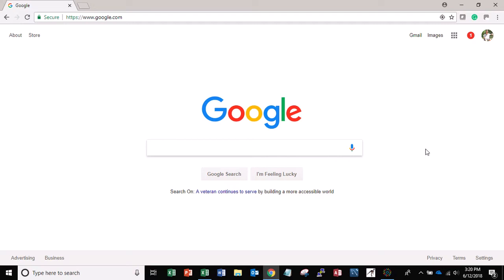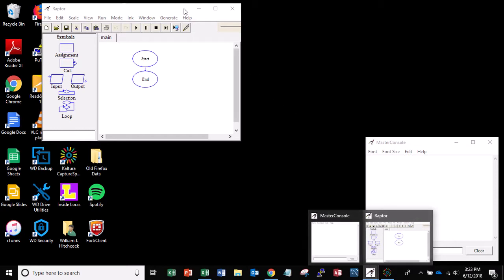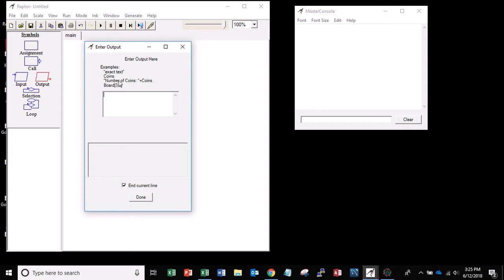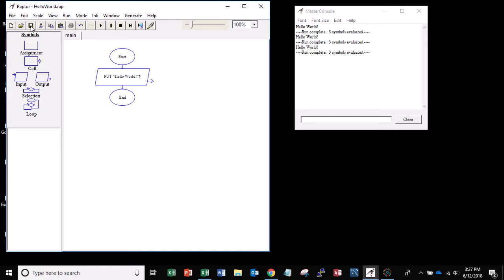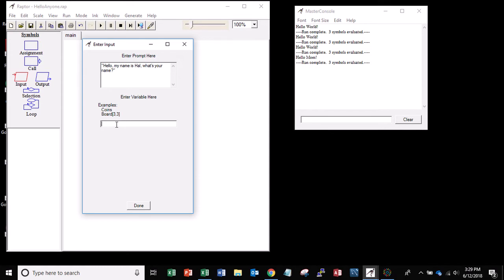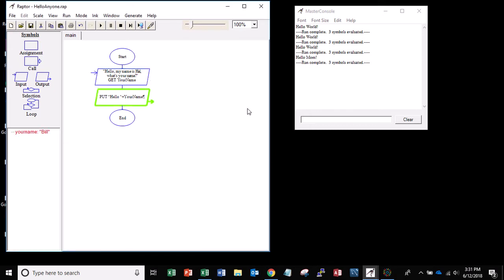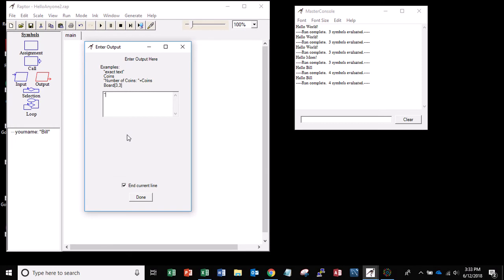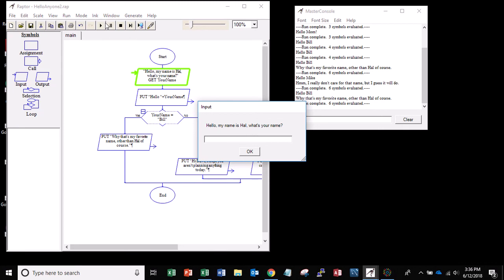Raptor programming pt 1 download, install, hello world, etc